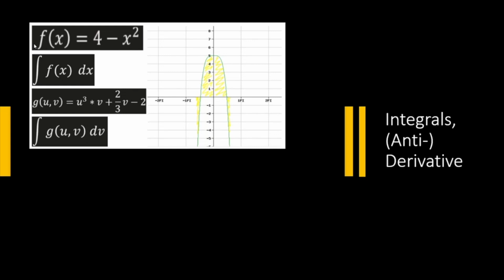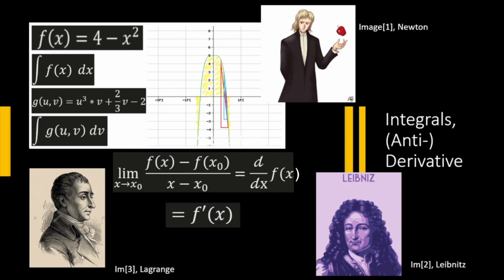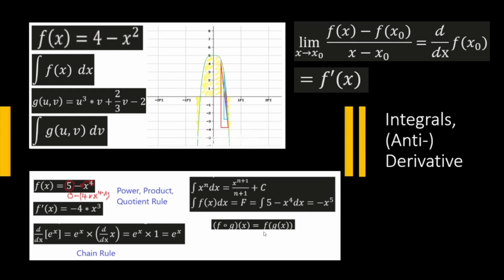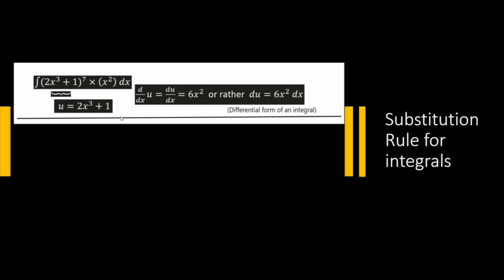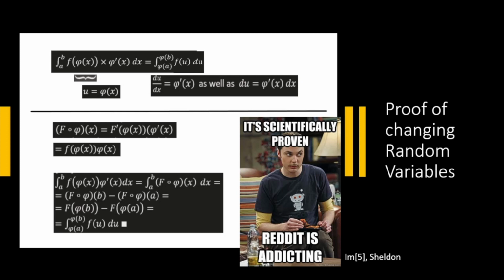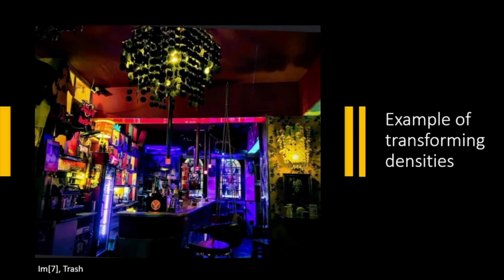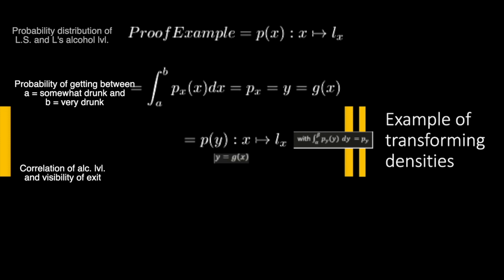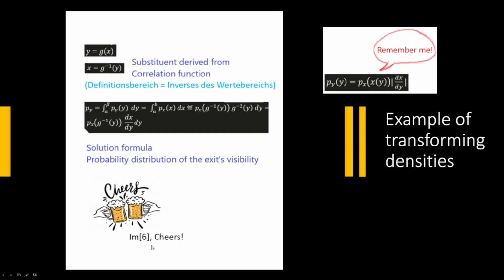Transformation Density Proof Slideshow - (Grading Video)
00:46 - Basics
03:52​ - TD Proof

Video was created by Jakob Lederer (slides), Daniel Stapfer (manim) & Janina Klarmann (latex)

pls. forgive any bugs before the TD Proof, we had a tight schedule.